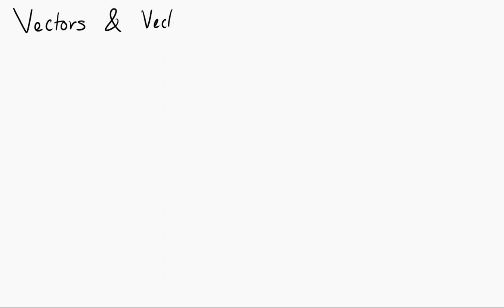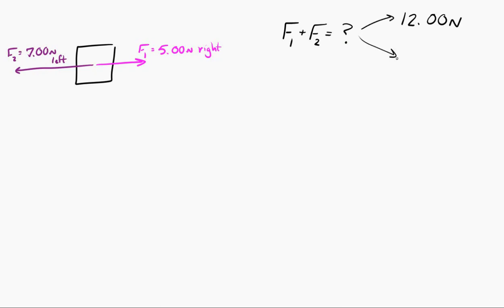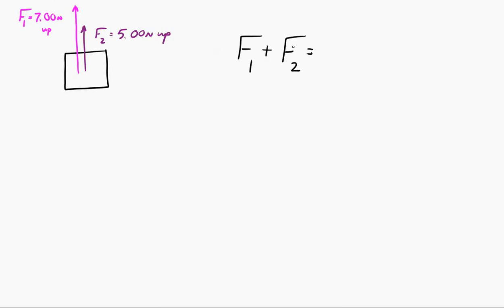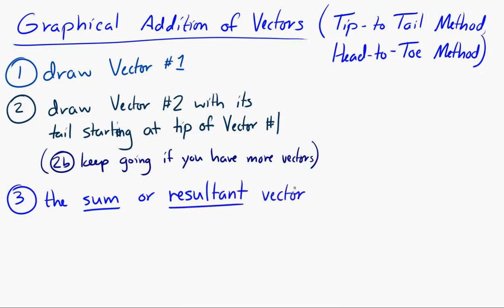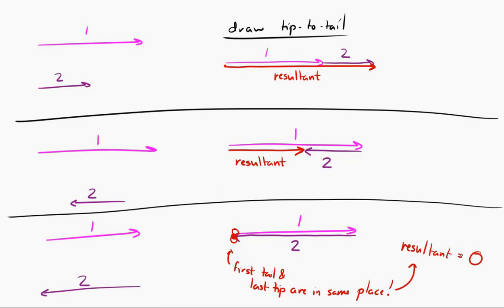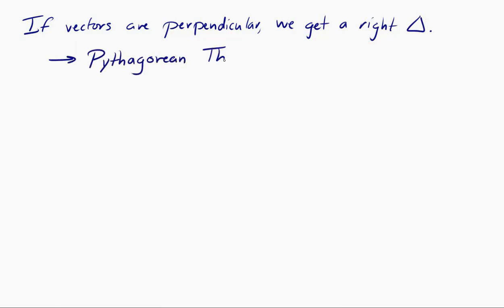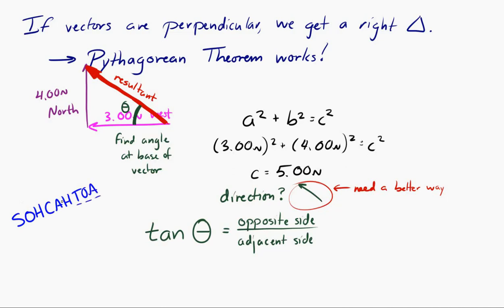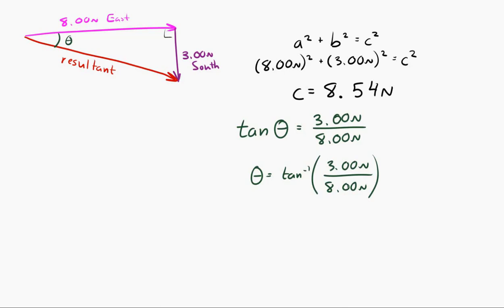Force (Part 2: Vector Addition)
This video covers vector addition, including the tip-to-tail (or head-to-toe) method.